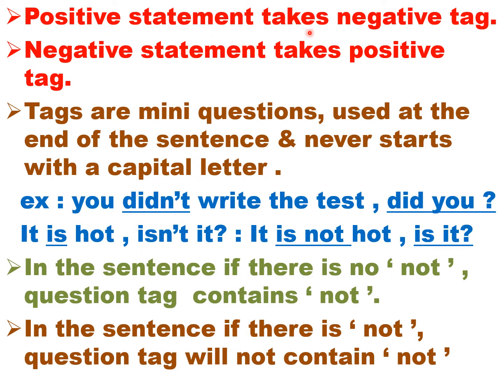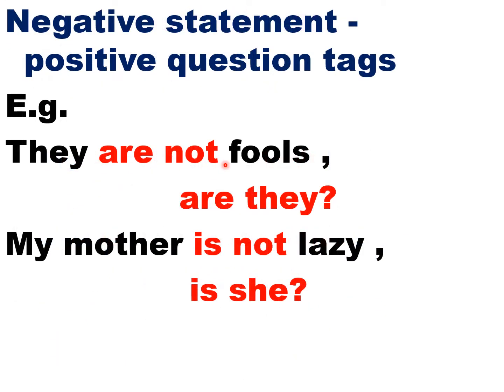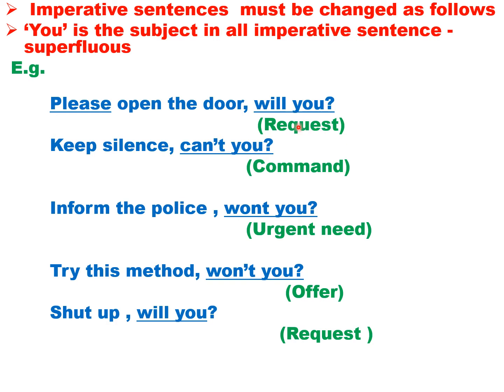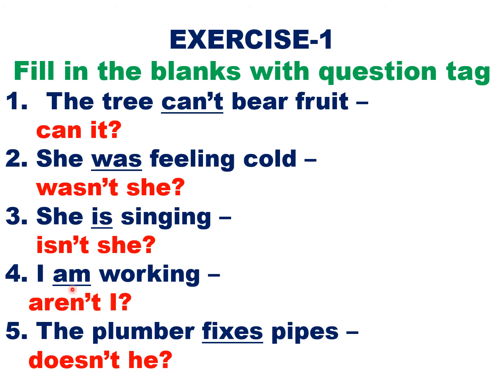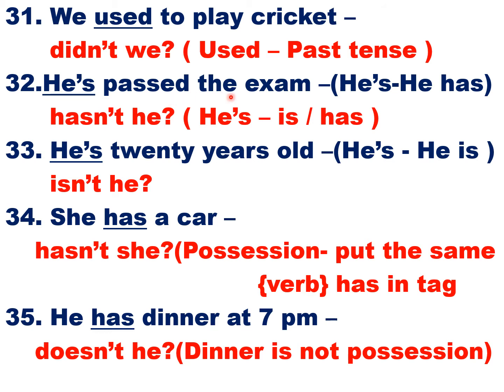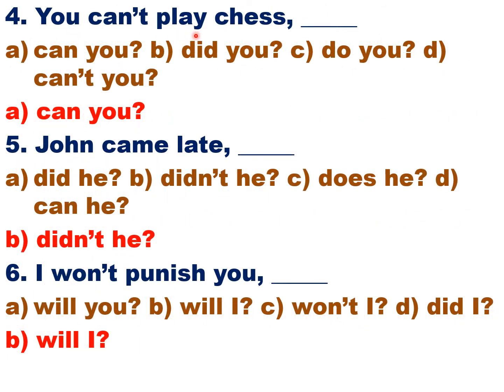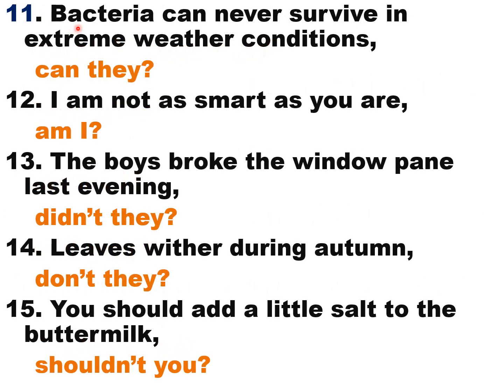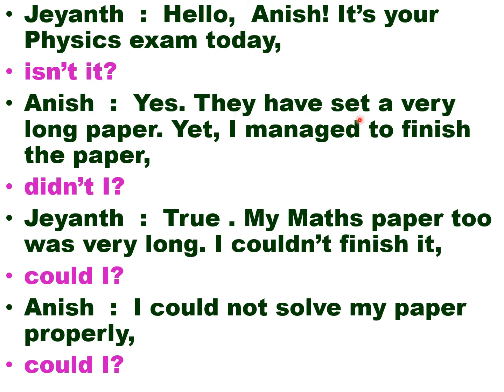QUESTION TAGS - Is it or isn't it? - 10th and 12th English -TNPSC Exams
ENGLISH GRAMMAR - For all competitive exams - TNPSC , UPSC , BANK , RRB , SSC etc - Question tag - rules with examples and exercise .